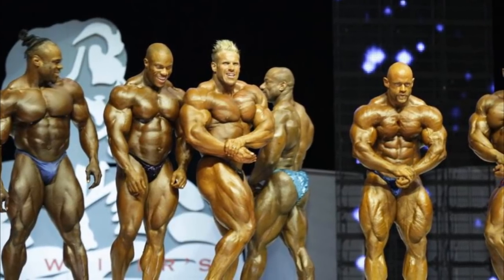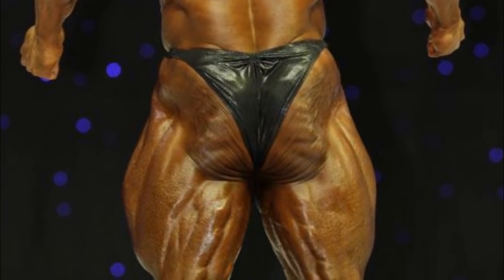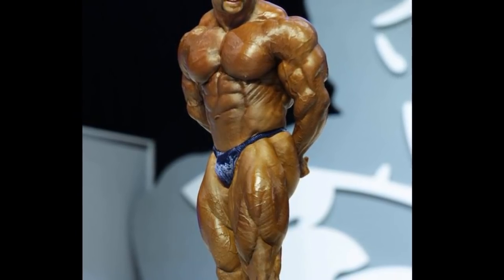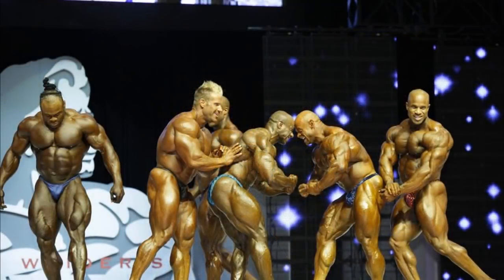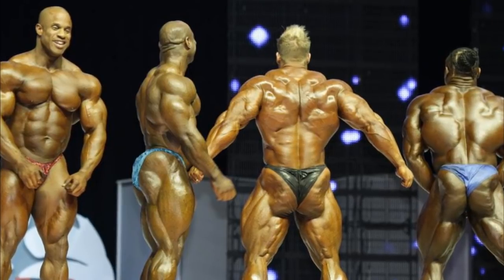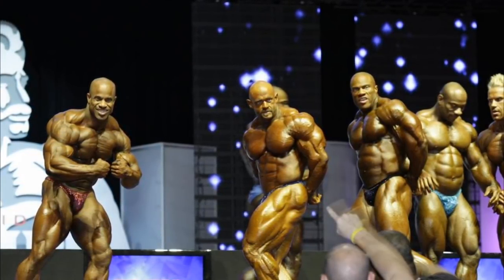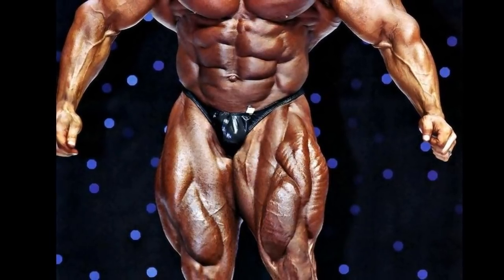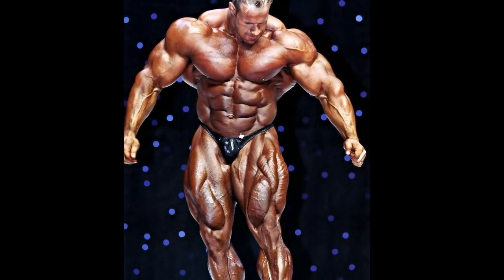2009 Mr. Olympia LIGHTING???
2009 was one of the most memorable Mr. Olympias ever, mainly because of Jay Cutler's comeback.

This was the only time in the history of competitive bodybuilding that a bodybuilder lost his Mr. Olympia title and came back to regain it.

Also, this was the year when we saw the best ever version of Branch Warren.

Jay Cutler did his famous quad stomp pose at this competition which has become the poster on the walls of many gyms in the world.

The thing that is interesting about this Mr. Olympia was the lighting.

It seemed like the source of light was below the competitors and not above them.

They all looked kind of yellowish or golden and we never saw this kind of color at the Mr. Olympia stage again or before.

Whatever was the reason for it you must agree that it made this Mr. Olympia different from all the others, simply because of this.